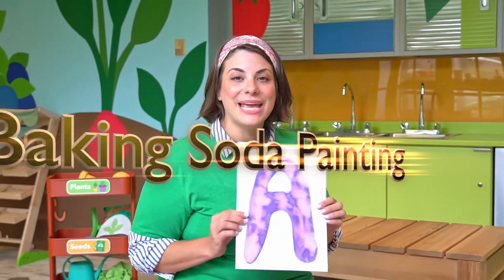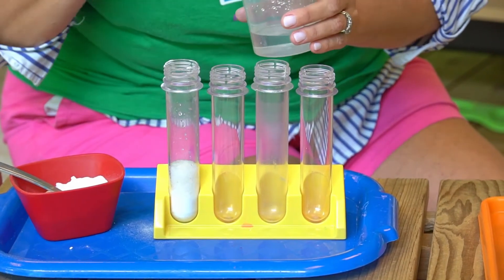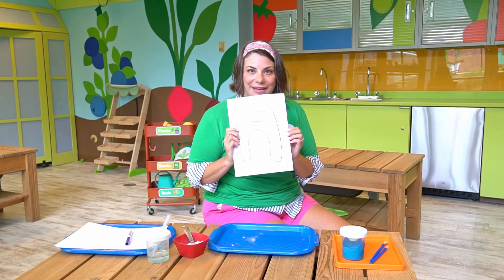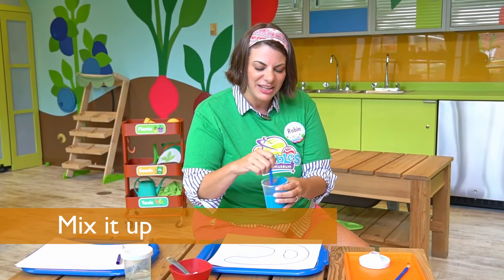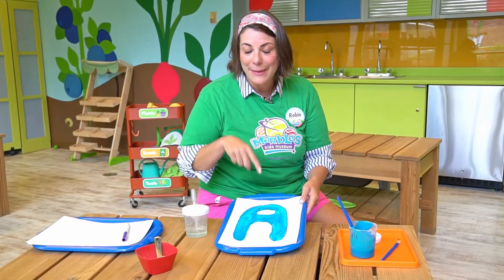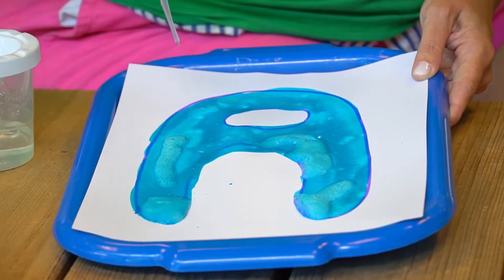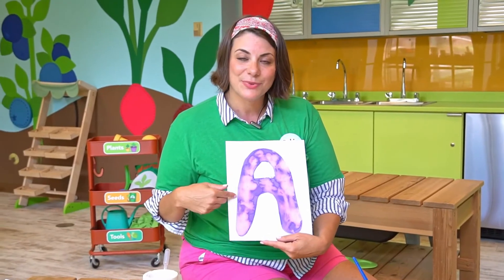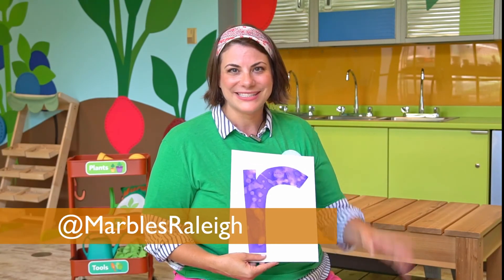Baking Soda Painting with Robin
What happens when you add vinegar to baking soda? Practice letter recognition while conducting a science experiment with Robin.